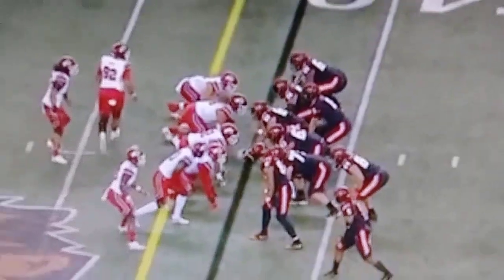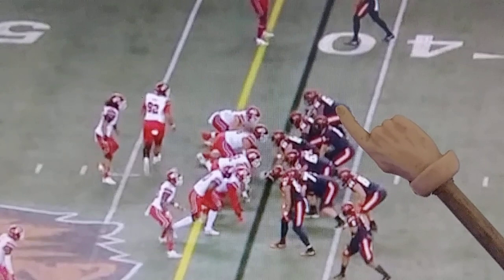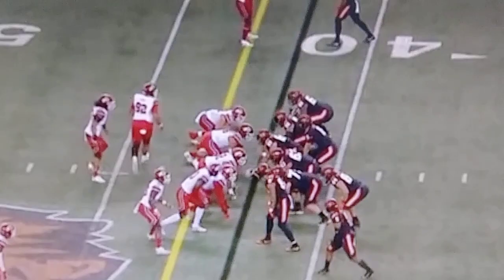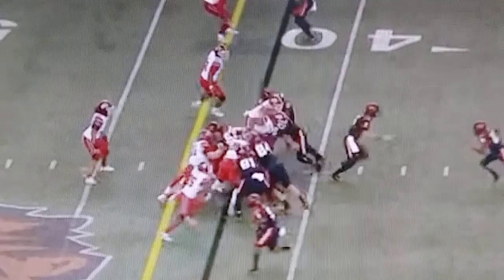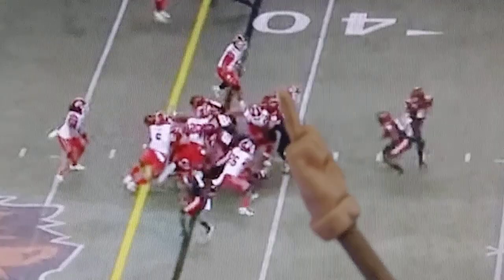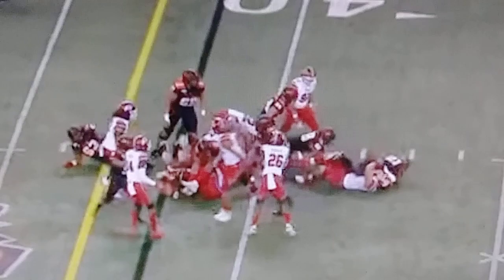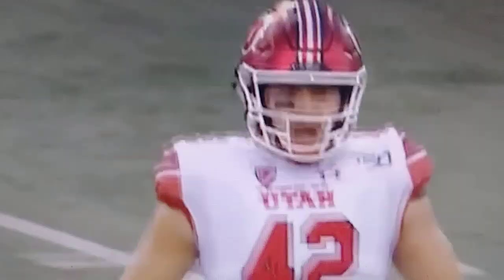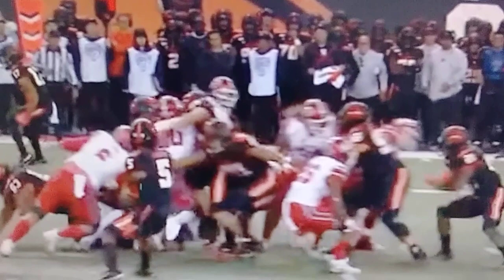Mika Taufua and Leki Fotu eat up a 4th and 1